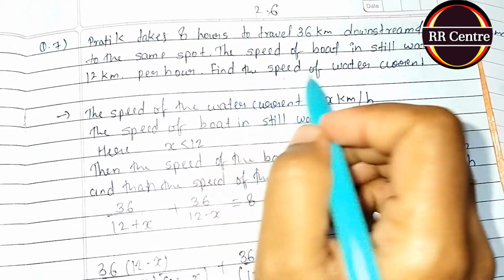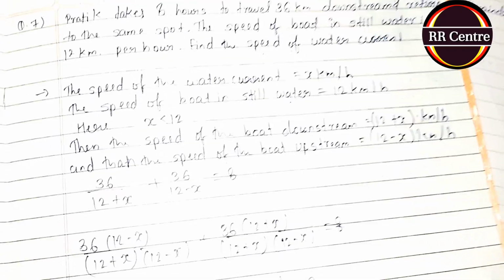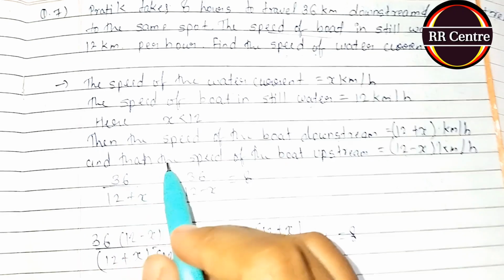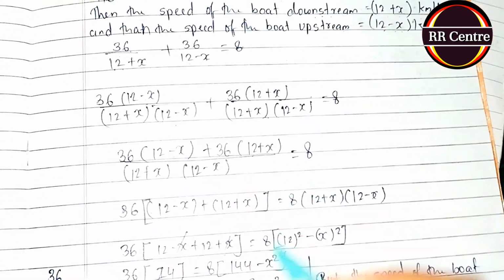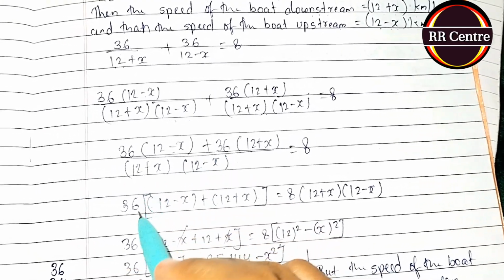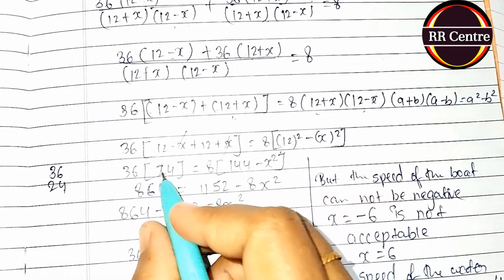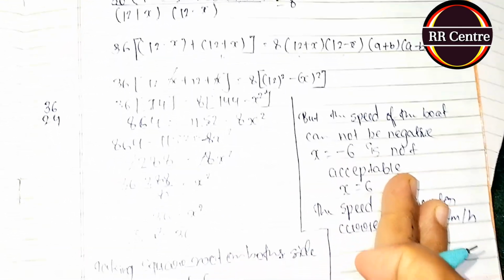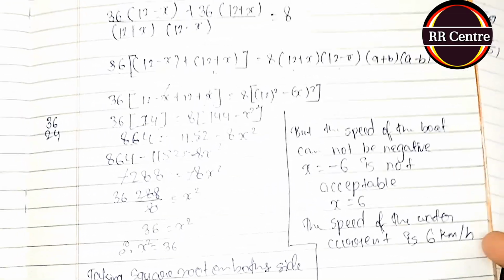10th Maths 1||SSC Board || Chapter 2 || Quadratic Equation|| Practice set 2.6|| Q.7 || lecture 5